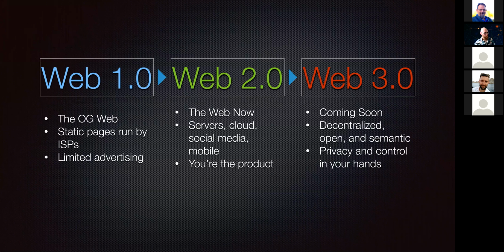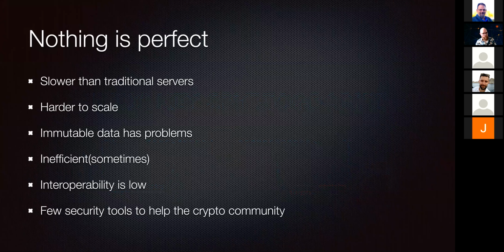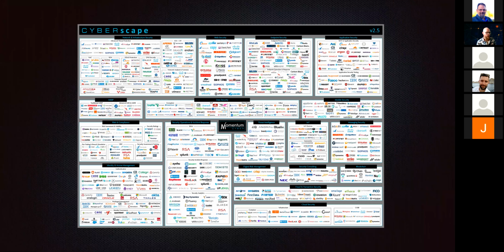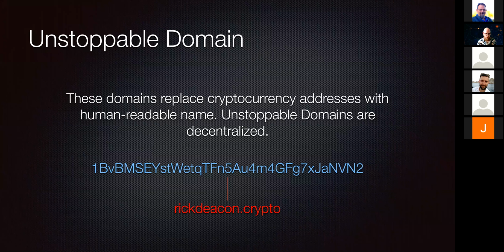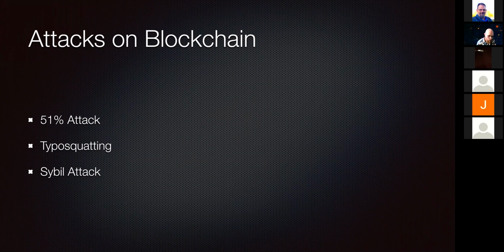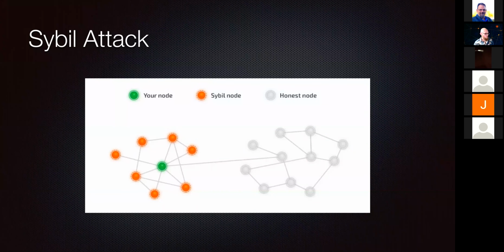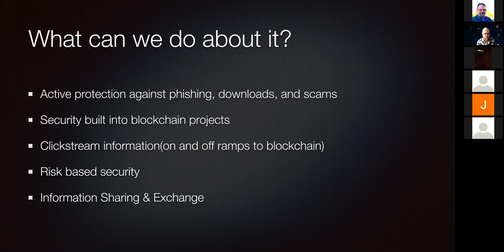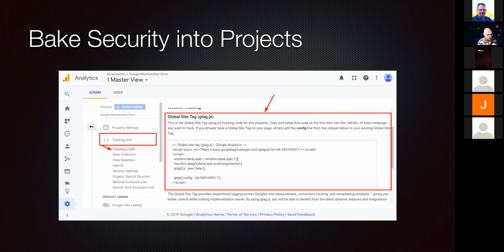SV-ISSA - June 2021- Rick Deacon - Web3 and Blockchain Threats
Web3 and Blockchain Threats

As the world moves from Web2 to Web3, threats are evolving. Moving forward, we need a framework for not only protecting against cryptocurrency and blockchain attacks, but also a method to share that information. In this talk, Rick will discuss some of the threats he has seen at some of the top cryptocurrency exchanges as well as discuss a framework for threat intel in the future.

Speaker: Rick Deacon

Rick Deacon is co-founder of Apozy(browser visibility and protection), a stealth Web3 cybersecurity company(blockchain and cryptocurrency), and RADwood(80's and 90's automotive festival). Rick has been a cybersecurity professional for over 12 years, beginning his career as a penetration tester. Rick has spoken at DEFCON, B-Sides, ISSA, and numerous other conferences in the past, with a focus on offensive and defensive security.